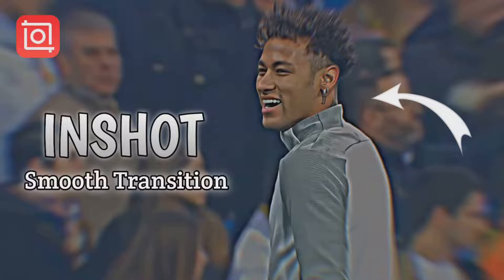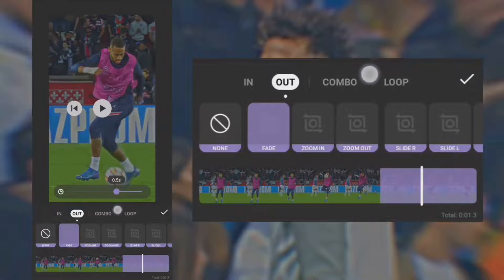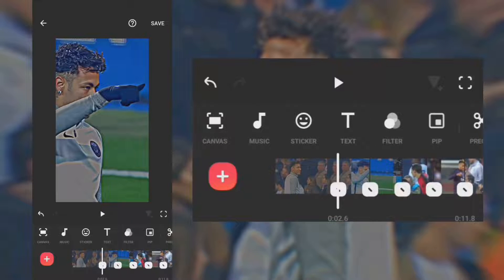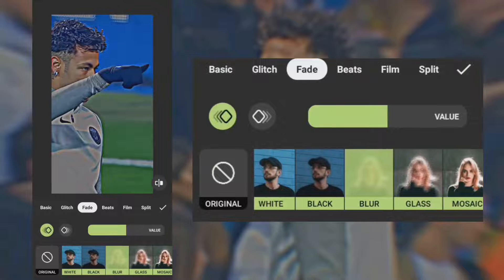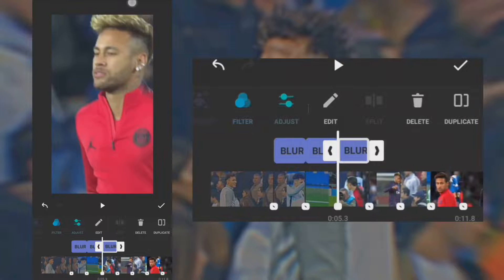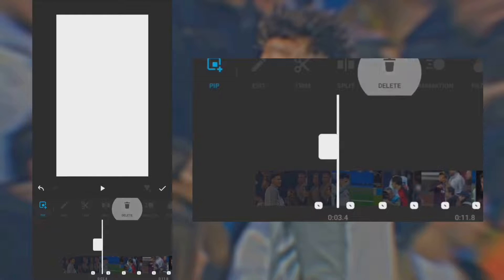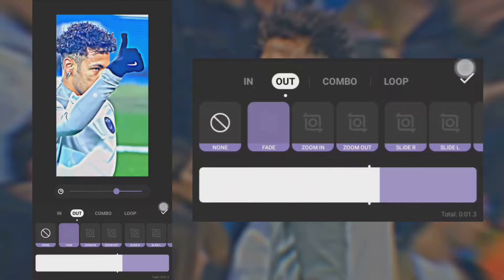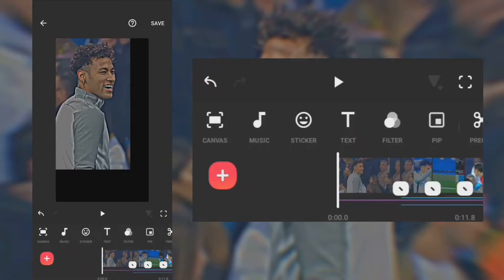Smooth transition on Inshot | Inshot Tutorial